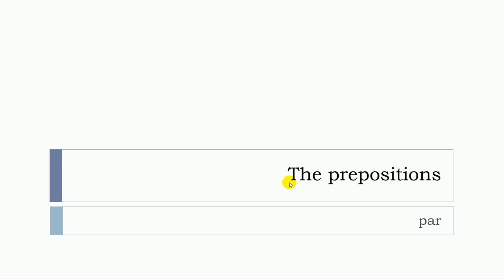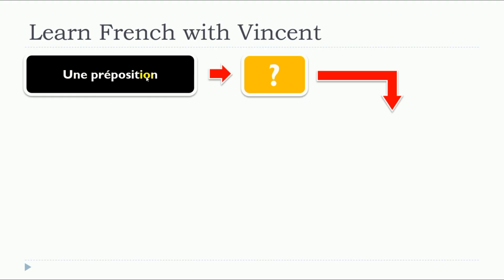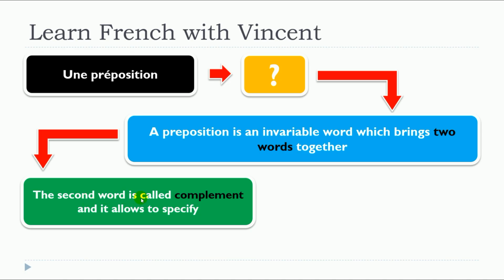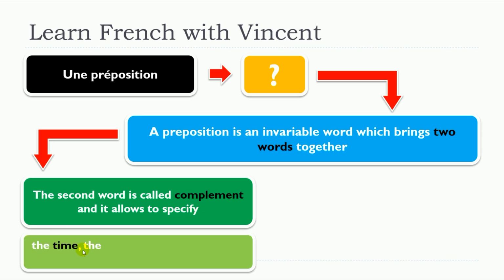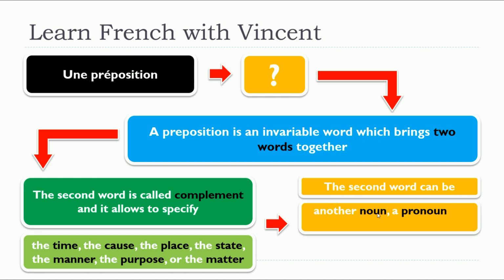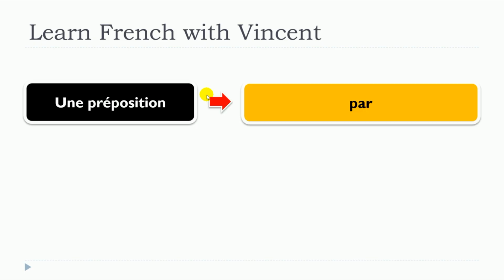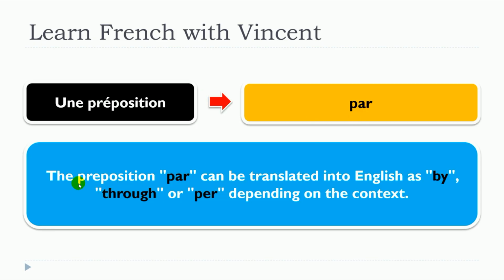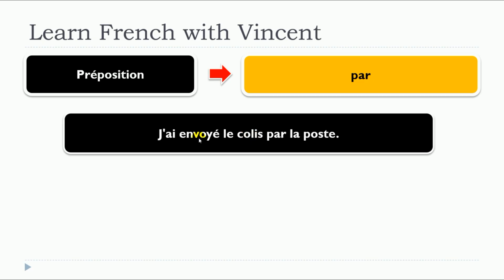French Lesson I The prepositions I par